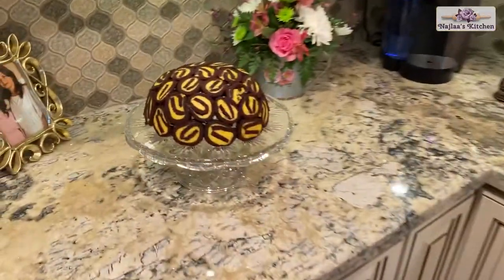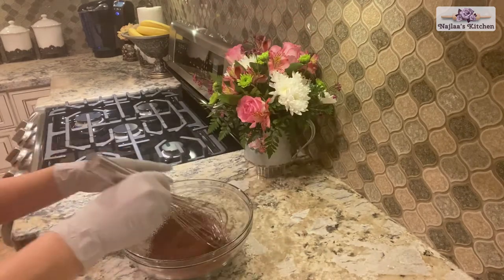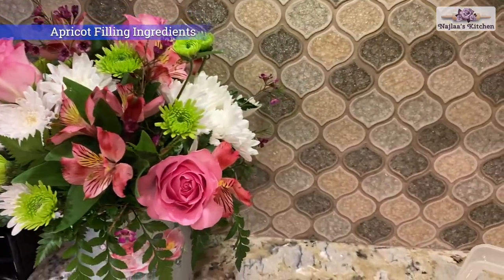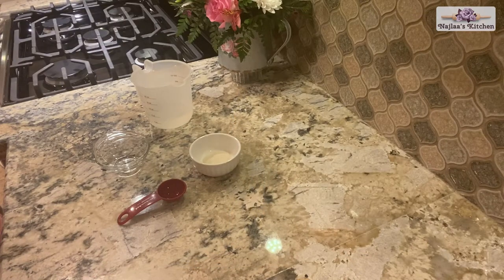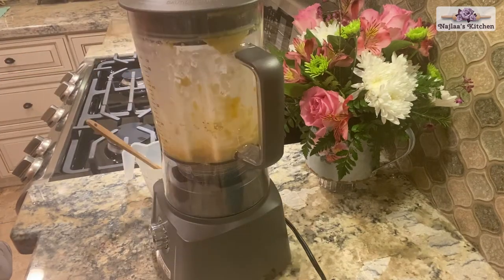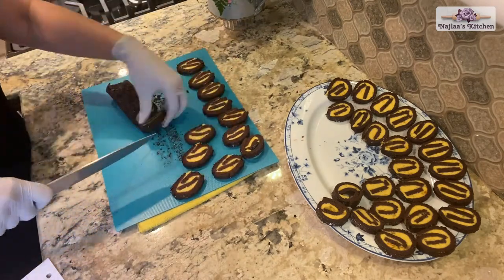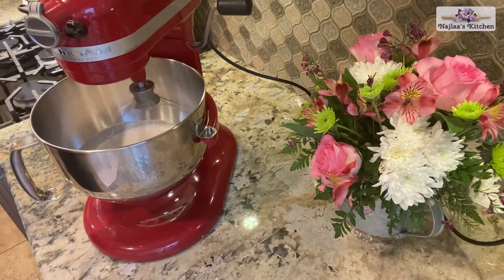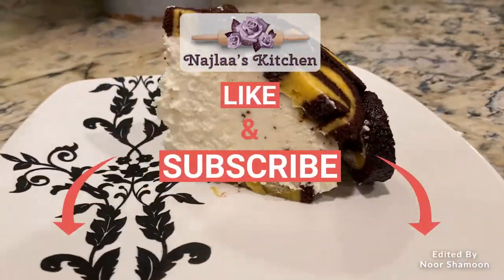With the time of quarantine, let’s make the most beautiful Dome Cake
Sponge Cake ingredients
60g OR ⅓ c Self-Rising Flour
30g OR 5 tbsp Cocoa Powder
3 Eggs
100g OR ½ c Sugar

٦٠ غرام  أو ١/٣ كوب طحين ذاتي الاختمار
٣٠ غرام أو ٥ ملعقة اكل كاكاو باودر
٣ بيض
١٠٠ غرام أو ١/٢ كوب سكر

Apricot Filling
1 tbsp powder Gelatin
180g OR 1 c Dry Apricot
150ml OR ¾ c Heavy Cream
175ml OR ½ c Water

الحشوة بالمشمش
١ ملعقة كوب جيلاتين مطحون
١٨٠ غرام أو ١ كوب مشمش مجفف
١٥٠ مل أو ٣/٤ كوب كريمة الخفق
١٧٥مل أو ١/٢ كوب ماء

White Chocolate Mousse
425g OR 3 c White Chocolate
600ml OR 2 ½ c Heavy Cream

الموس بالشوكولاتة البيضاء
٤٢٥ غرام أو ٣ كوب شوكولاتة بيضاء
٦٠٠ مل أو ٢ ١/٢ كوب كريمة الخفق